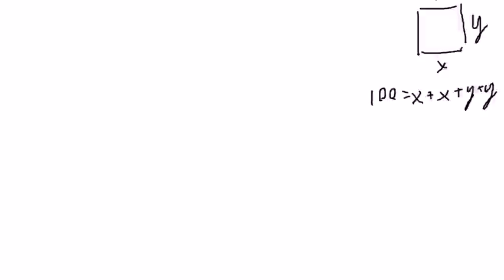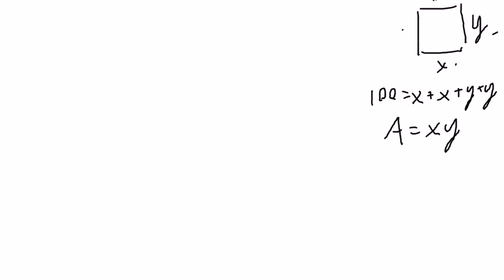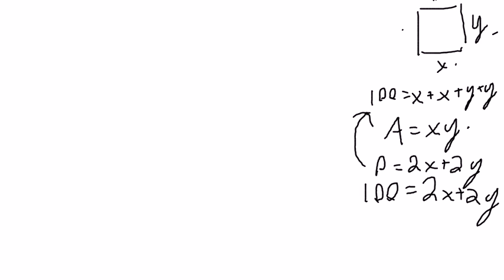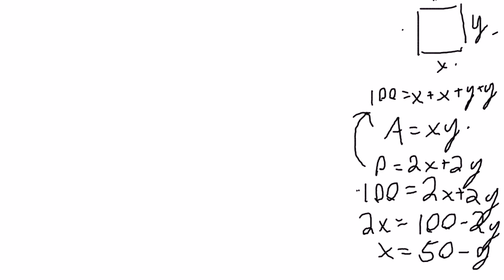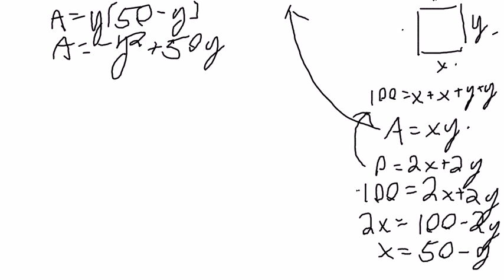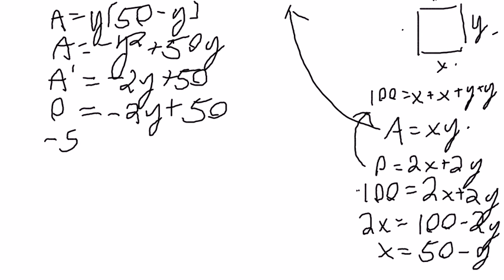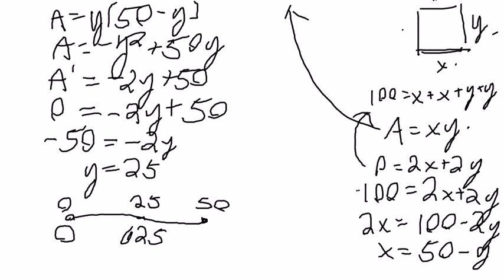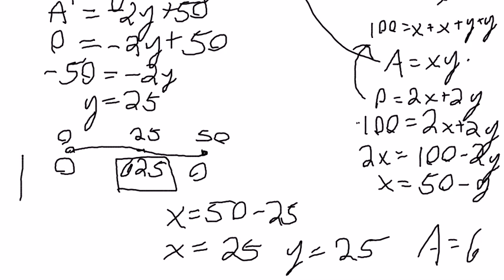William - Ch. 4 Test Review